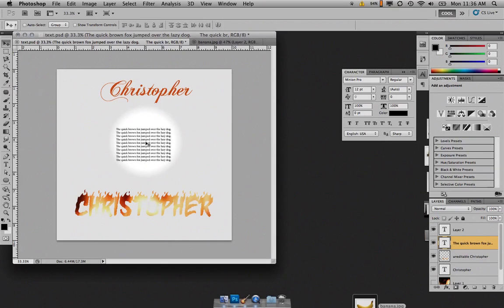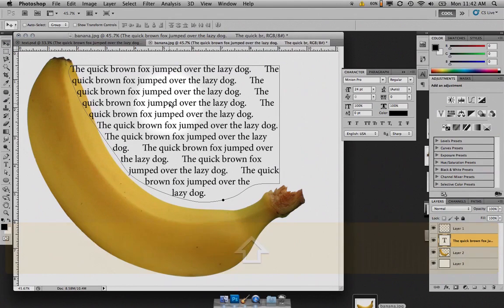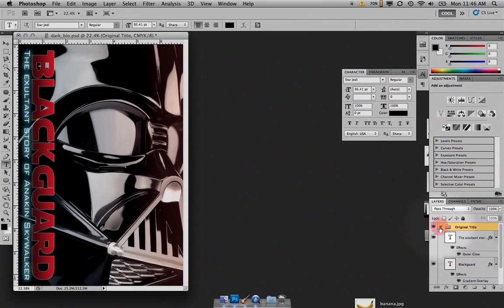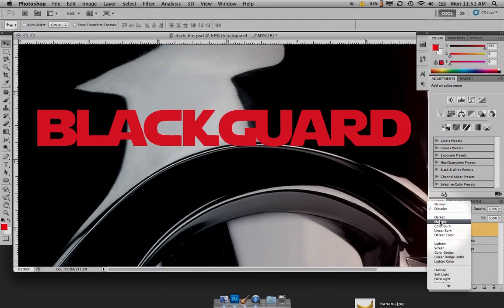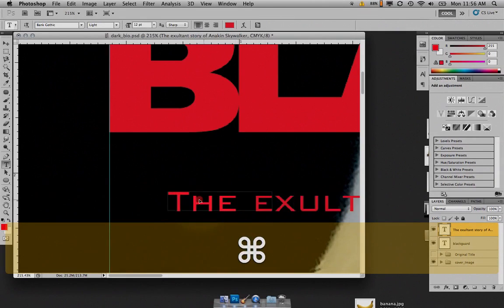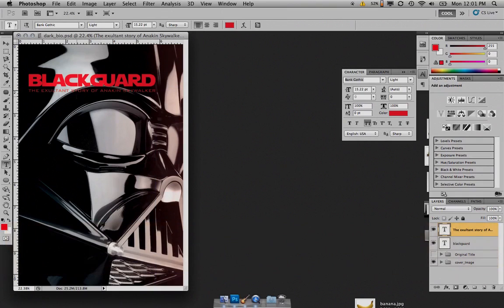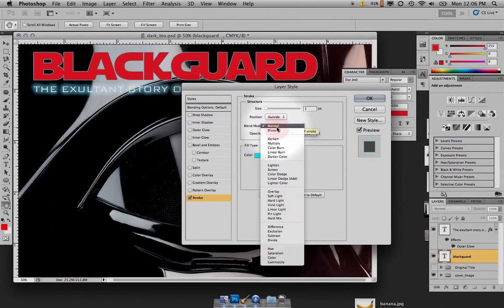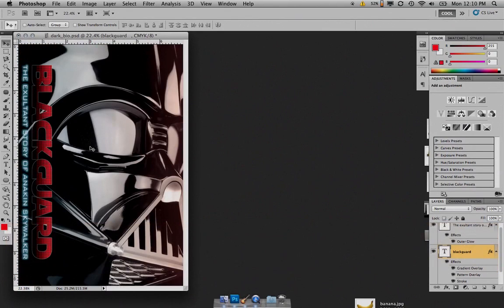Photoshop CS5.5: Advanced Text (Blend Modes and Effects)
This video is intended for my Digital Arts 118 lab at the University of Wisconsin - Milwaukee's Peck School of the Arts